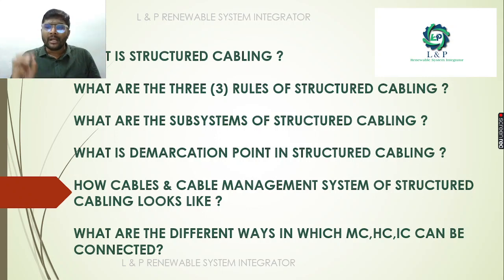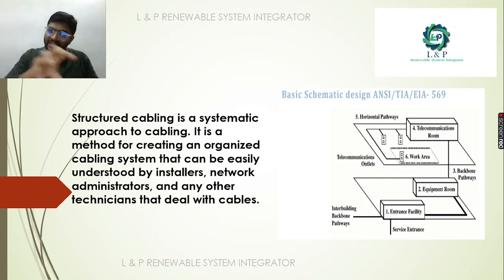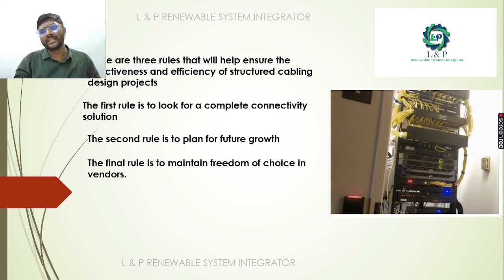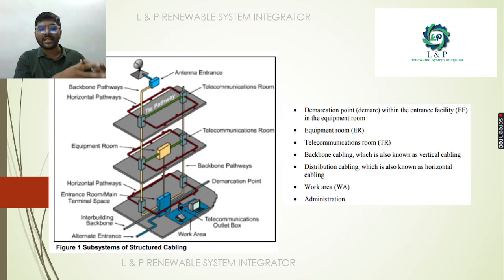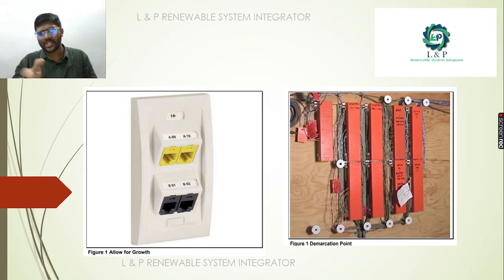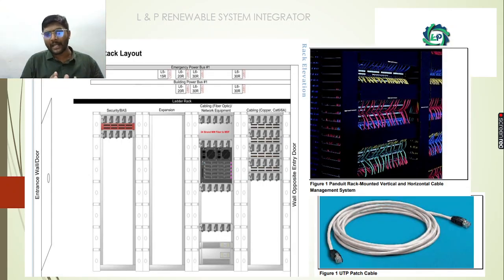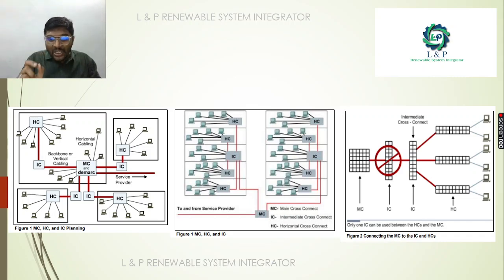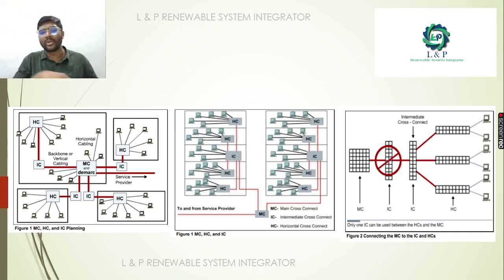STRUCTURED CABLING BASICS PART 1 OF 3 TAMIL தமிழ்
PLEASE CONTACT

கட்டமைக்கப்பட்ட கேபிளிங் என்றால் என்ன?

கட்டமைக்கப்பட்ட கேபிளிங்கின் மூன்று (3) விதிகள் யாவை?

கட்டமைக்கப்பட்ட கேபிளிங்கின் துணை அமைப்புகள் என்ன?

கட்டமைக்கப்பட்ட கேபிளிங்கில் டிமார்கேஷன் பாயின்ட் என்றால் என்ன?

எப்படி கேபிள்கள் & கேபிள் மேலாண்மை அமைப்பு கட்டமைக்கப்பட்டது
கேபிளிங் போல் இருக்கிறதா?

MC,HC,IC இருக்கக்கூடிய வெவ்வேறு வழிகள் யாவை
கட்டமைக்கப்பட்ட கேபிளிங்கில் இணைக்கப்பட்டுள்ளதா?